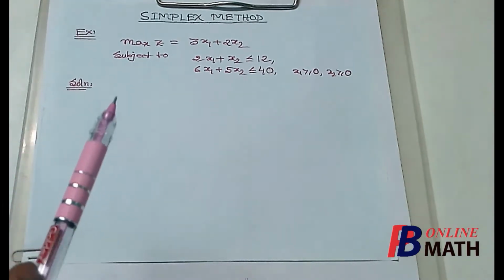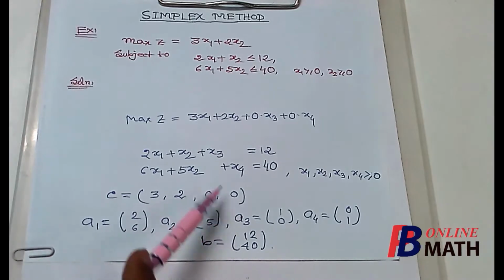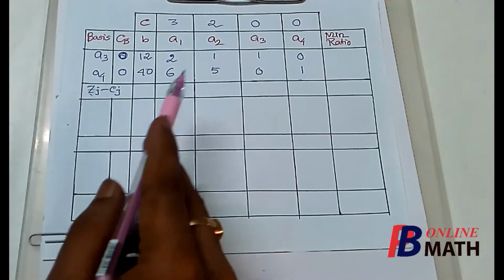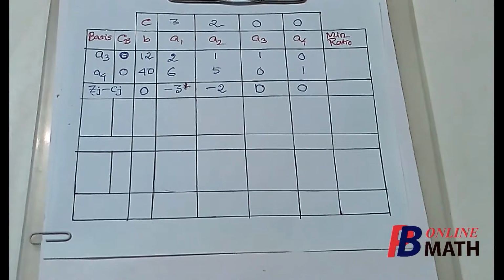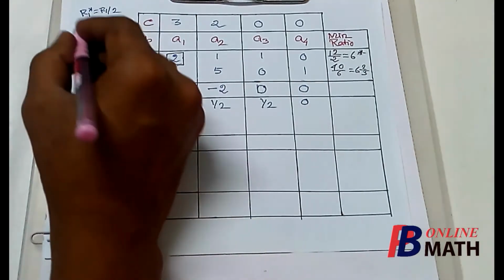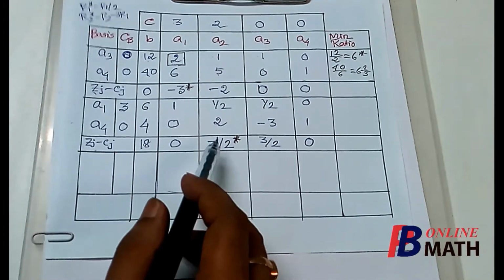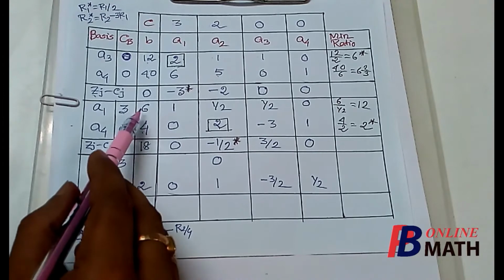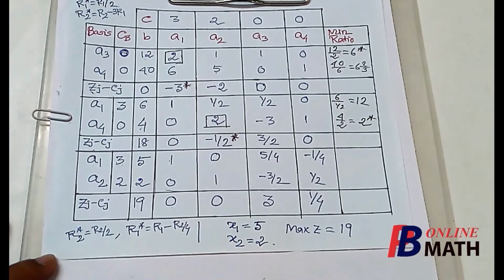SIMPLEX METHOD - MAXIMIZATION PROBLEM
Solution of Linear Programming Problem (LPP) by using Simplex Method.